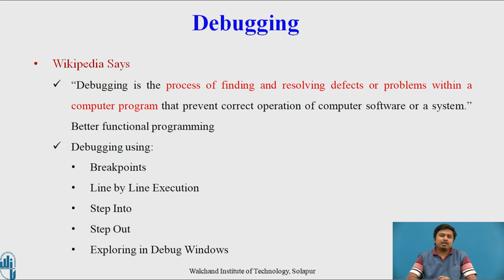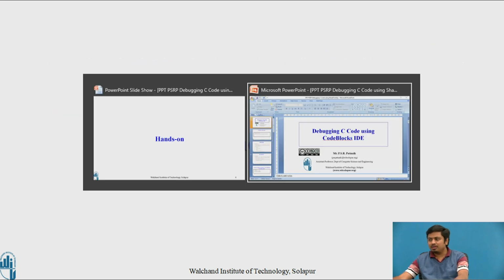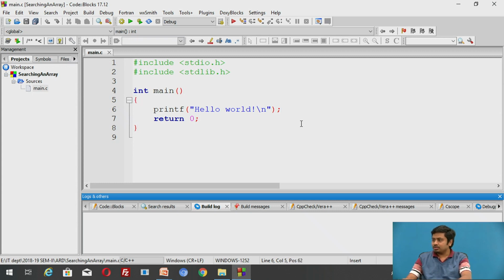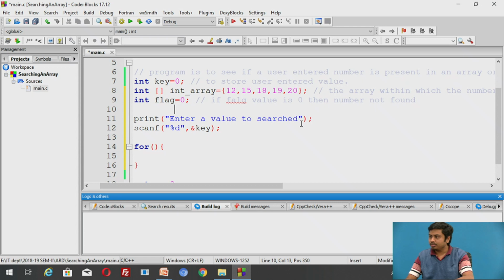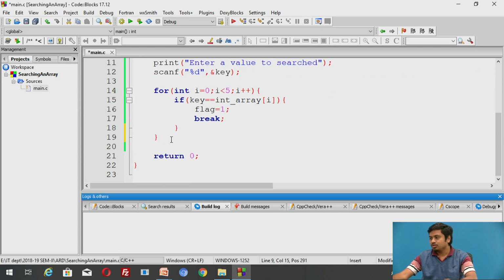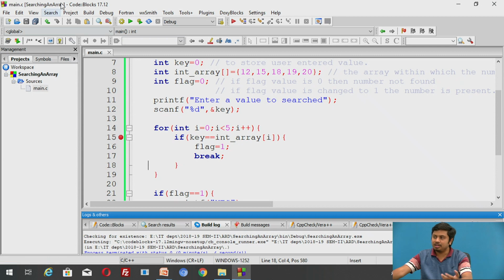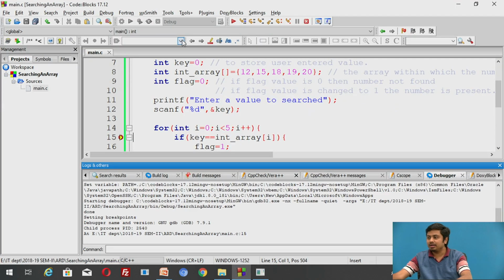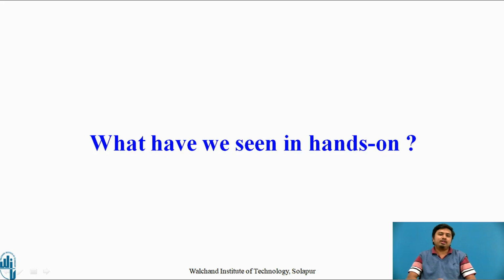Debugging C Code Using CodeBlocks IDE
For the audience who wish to use CodeBlocks for C development and are at beginner stage.